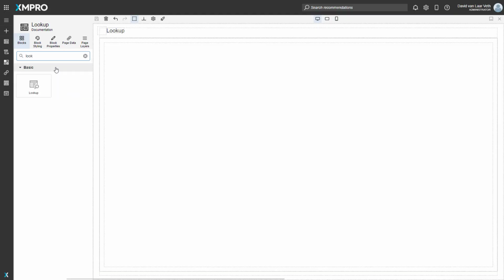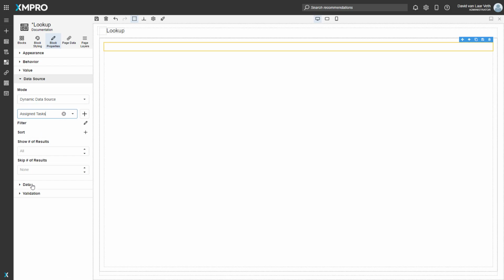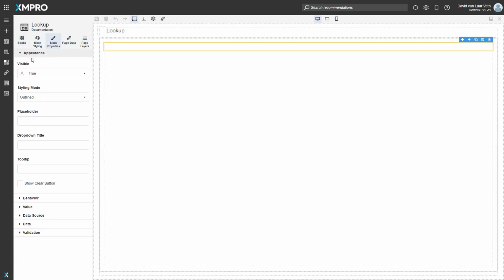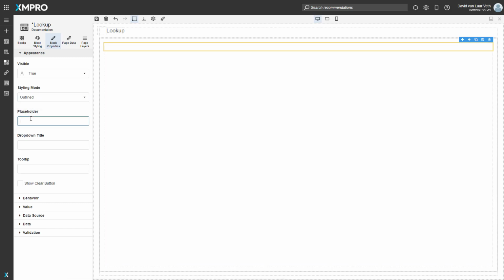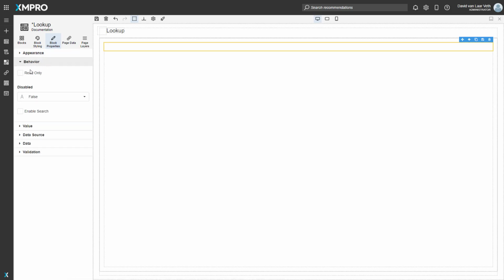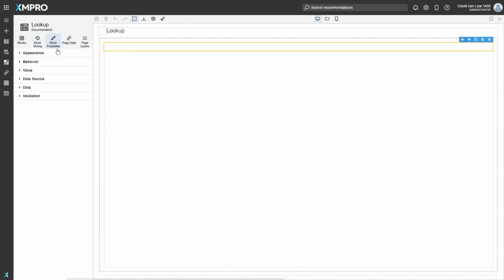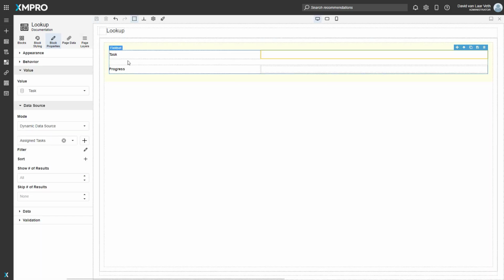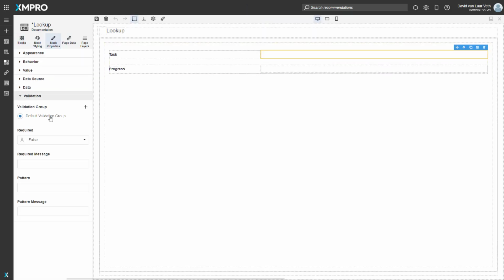How To Use Lookup | XMPRO App Designer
In this video, you’ll learn how to configure a lookup in the XMPRO App Designer.